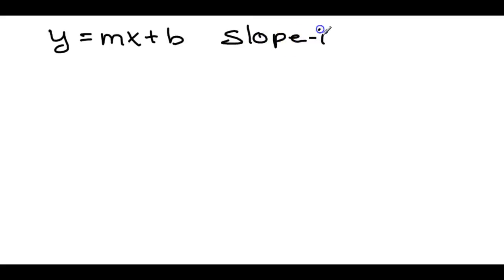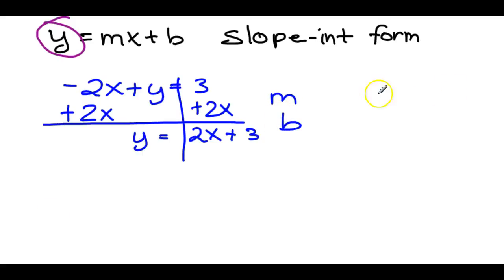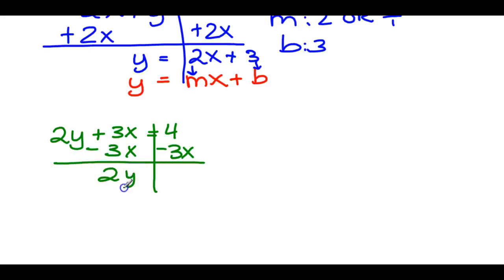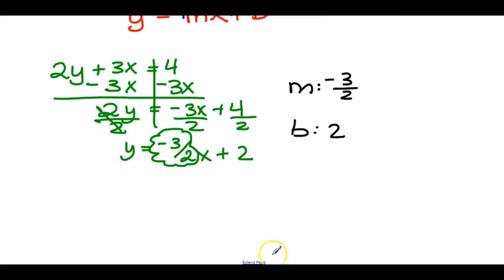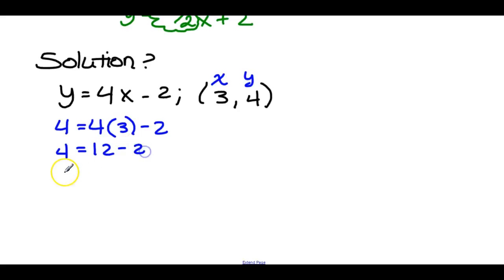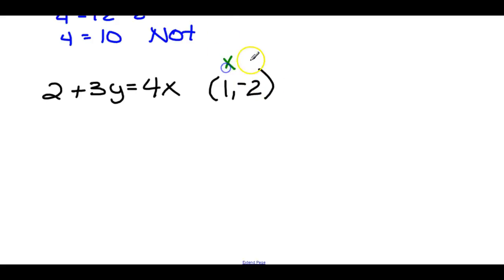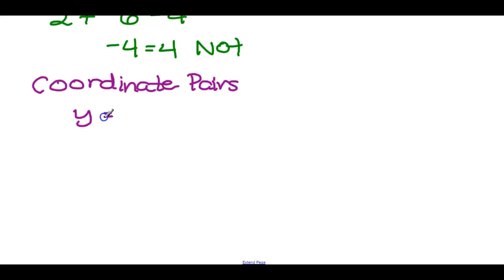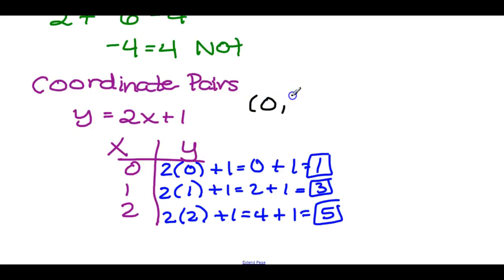Linear Equations pt. 1